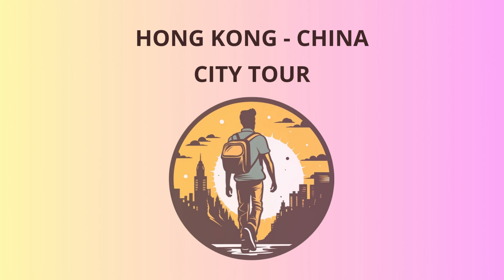City Tour in Hong Kong - China